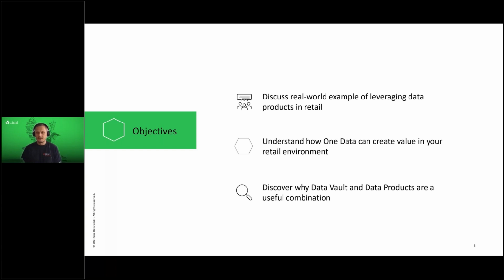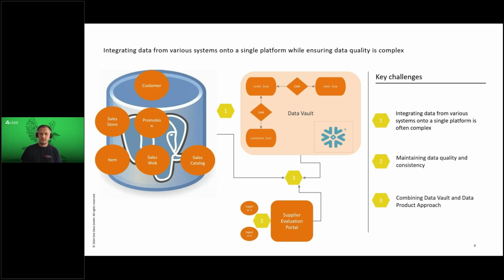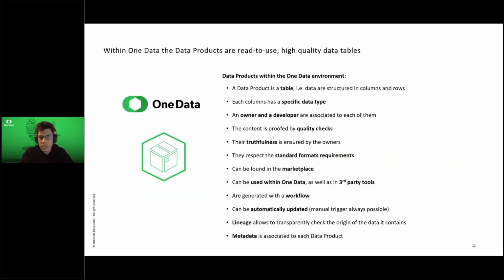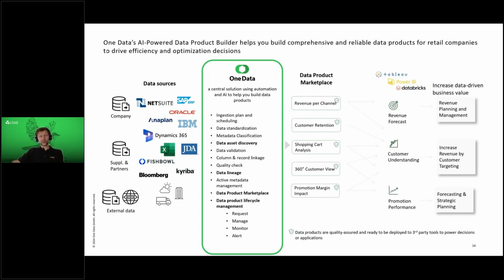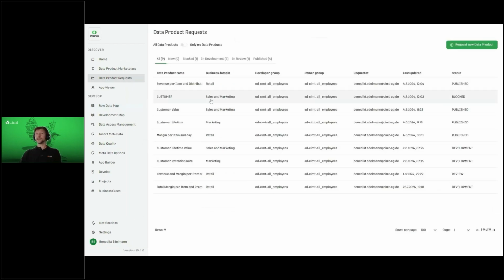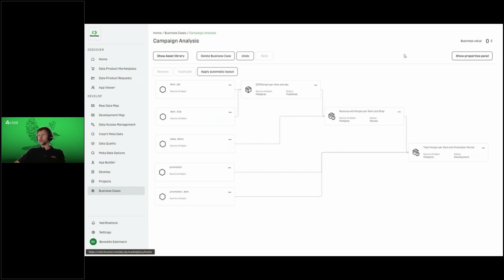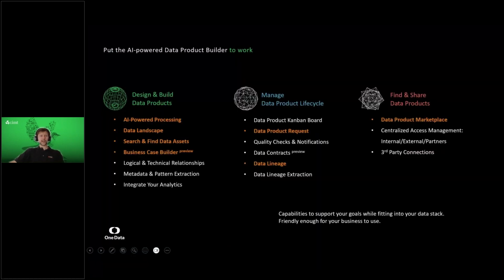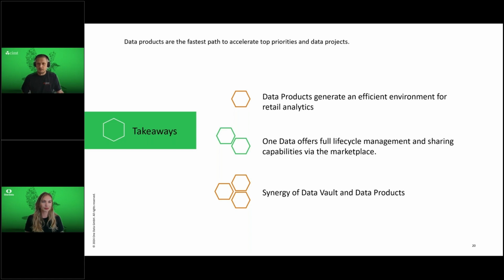Webinar: Data Products for Retail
Part #5 of our 5-part webinar series about Data Products:
Leverage your retail data vault with data products.
Discover how data products can change your retail analytics. Join Benedikt Edelmann and Christian Hirselandt, BI & Analytics experts from CIMT AG and trusted partners of One Data, as they showcase the power of data-driven insights. Learn how you can establish a reusable data foundation for your retail analytics using One Data.

➡️ Key Takeaways

✔️ Understand the basics of data products and their critical role in retail-specific analytics use cases, such as 360-degree customer views and sales forecasting.

✔️ Learn how to focus on KPIs like Customer Lifetime Value and Customer Retention Rate to drive profitability.

✔️ Discover how to integrate traditional data vault and modern Data Mesh/product approaches for comprehensive analytics solutions.

Find out more about One Data and its benefits for your business

MORE ABOUT One Data

One Data bridges the gap between data experts and business users, enabling them to build, manage, and share data products. Using AI, the platform ensures a rapid, easy, and cost-effective way to gain measurable business value from data.

0:00:00 Intro & welcome
0:04:35 Business Context / Technical challenges
0:11:34 Data Products for Retail
0:15:48 Demo: The AI-powered Data Product Builder One Data
0:27:52 Outcome & Summary
0:31:45 Q&A Session
0:37:14 Wrap-Up